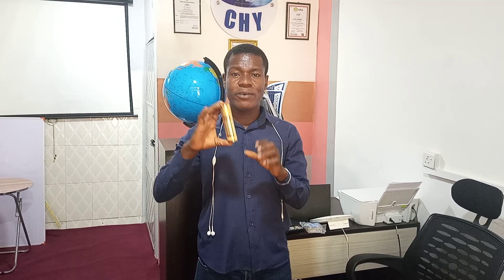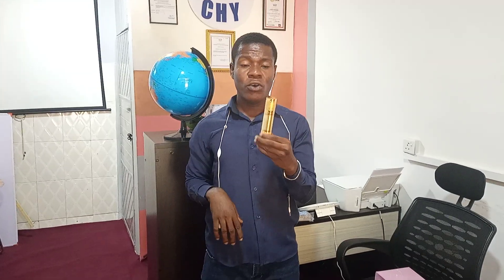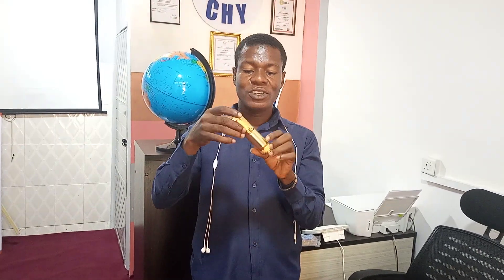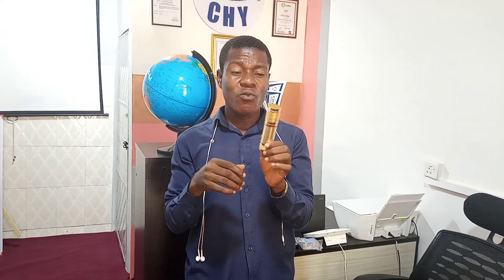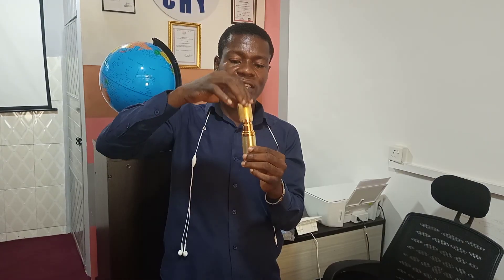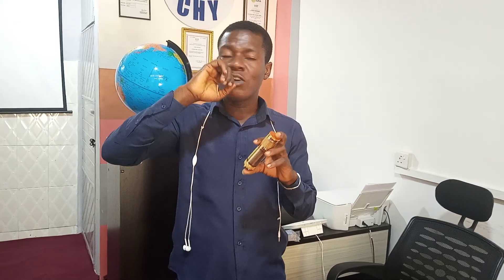CHYMALL | QUANTUM BEAUTY SPRAY AND HOW TO USE IT.